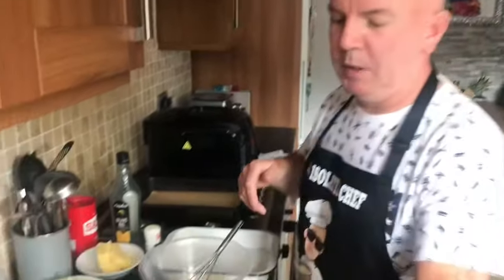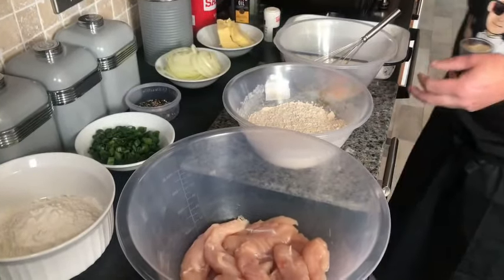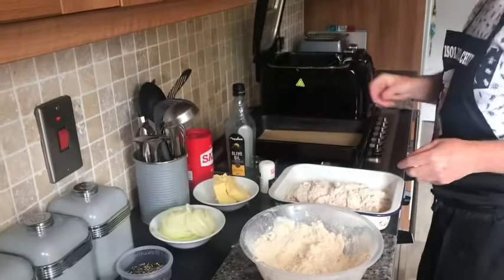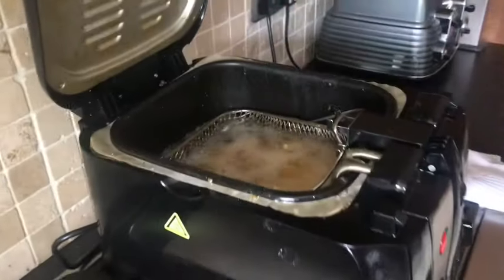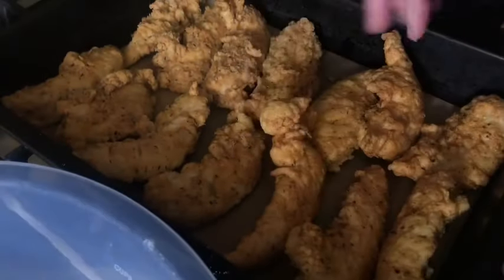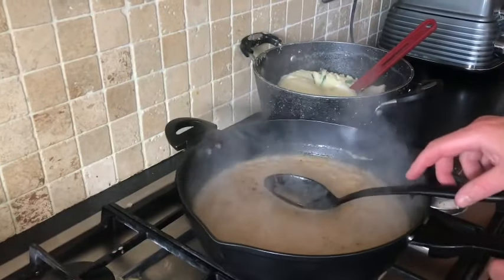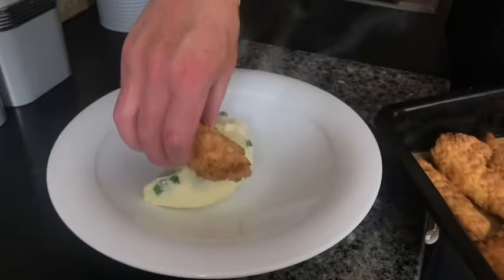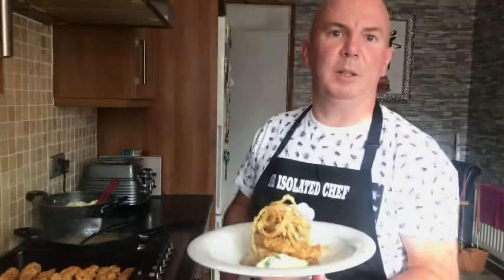How to make a Chicken Stack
Ingredients:
12 Chicken Goujons
450g Plain Flour
1tbsp dried oregano
1tbsp dried basil
1tbsp dried thyme
2tbsp Smoked Paprika
2tbsp salt
1tbsp ground white pepper
2tbsp Garlic Salt
2 eggs

Method:
Mix all dry ingredients in a large bowl, mix  egg together, dip chicken into flour mix then milk and back into flour mix
Gently drop into fryer 180 degrees until golden brown then into oven for 10-15 minutes @ 180 degrees

Tobacco Onions:
Ingredients
2 White Onions thinly sliced
100ml milk
200g Plain Flour

Method:
Add the sliced onions to the milk and mix, add to Flour and mix well
Add onions to fryer and fry for a few minutes until golden brown and crispy
Shake off excess oil and place in a roasting tray

Champ:
Ingredients
1kg Mashed Potatoes
500ml Warm Double Cream
150g Chopped Scallions
150g Butter

Method:
Place cream on a low heat, add butter and scallions, add Salt and pepper to the mash and heat, add the cream and mix well into the mash to create a smooth buttery Champ, set aside until needed

Pepper Sauce
Ingredients
Splash olive oil
1 knob Butter
1 diced Shallot
50g crushed black peppercorns
500ml Beef Stock
Splash Double Cream

Metho:
Heat pan add oil, butter and shallots and sauté for a few minutes
Add crushed peppercorns and heat for a few minutes
Pour on the Beef Stock, bring to the boil and simmer for 5-10 minutes until reduced by half, add splash of Cream and bring back to the boil. Remove from heat

Plate up the Champ, top with Chicken Goujons, Pepper Sauce and Tobacco Onions

Spaghetti Meatballs Marinara